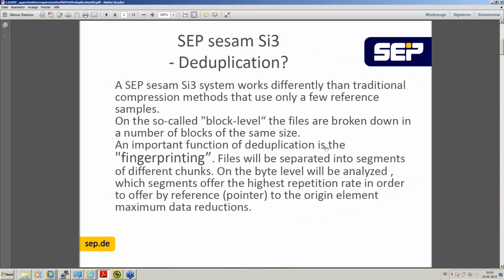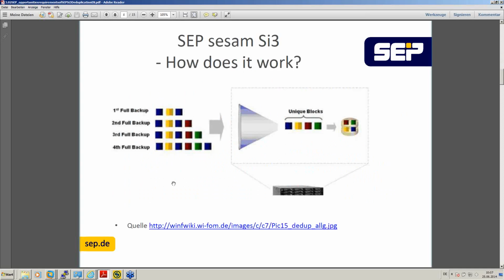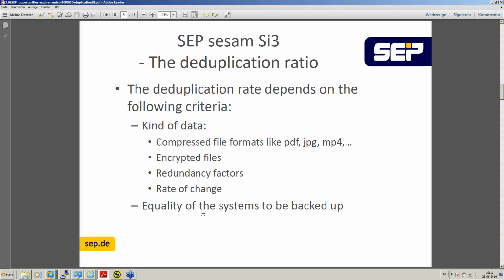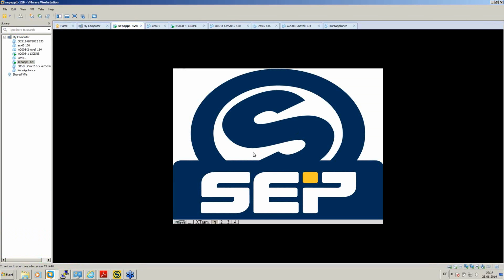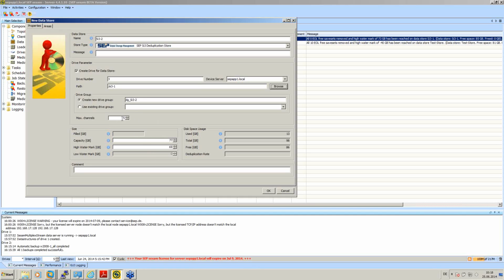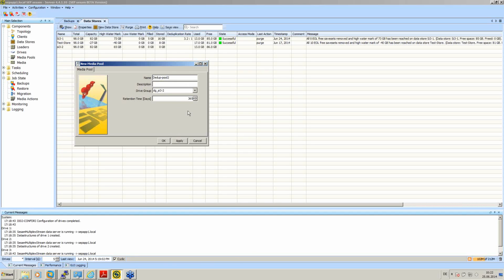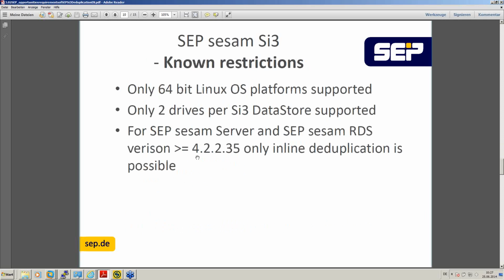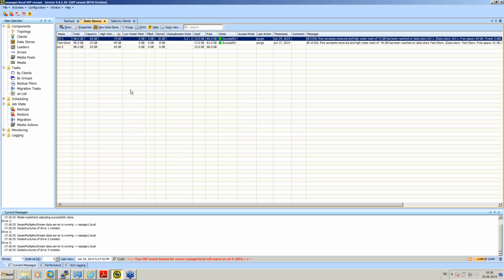SEP sesam Si3 Inline Deduplication | On Demand Webinar (Lang_EN)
This webinar shows you:

+ How Si3 Inline Deduplication works

+ A short live demo

Christian Ruoff, Business Development Manager (SEP AG), 140625